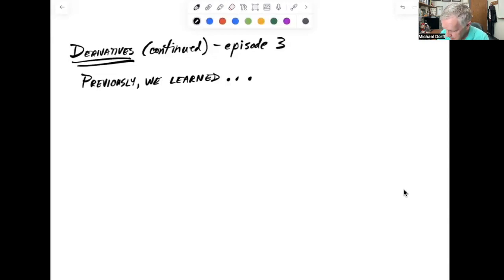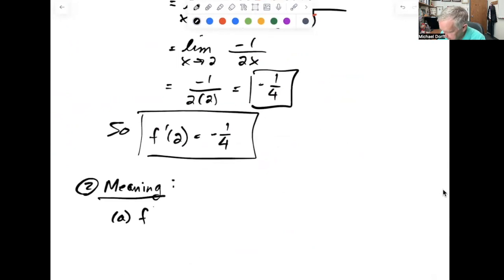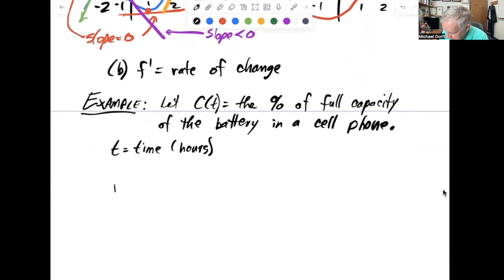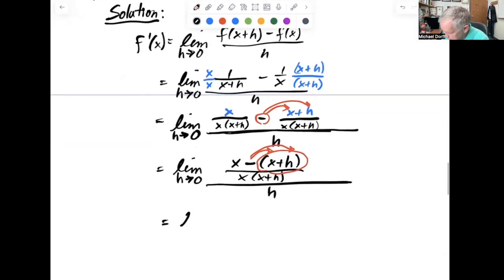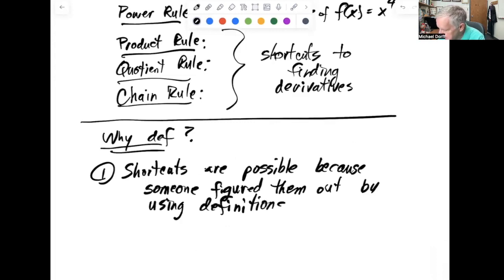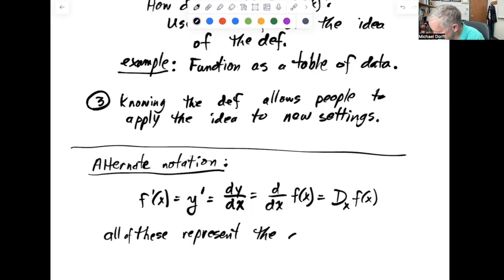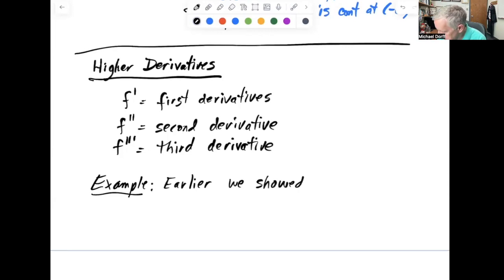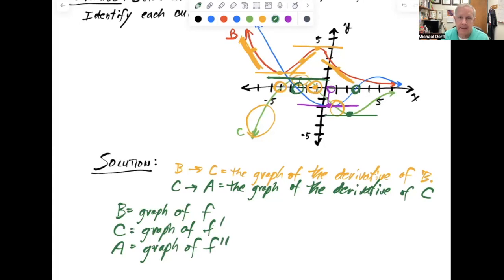Day 12: Lesson - Derivatives and Rate of Change, part 3 (Sect 2.8B)